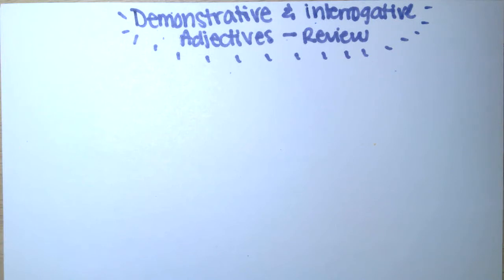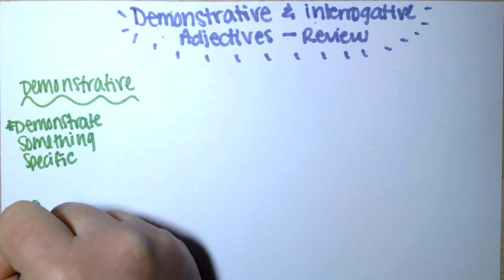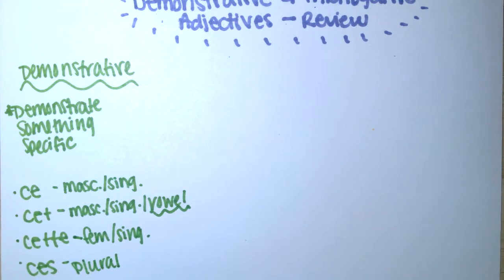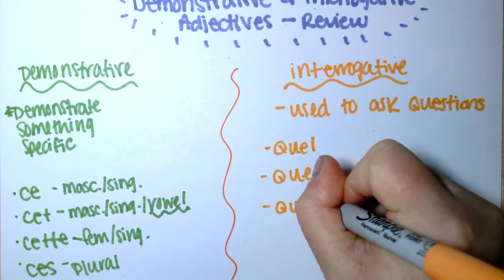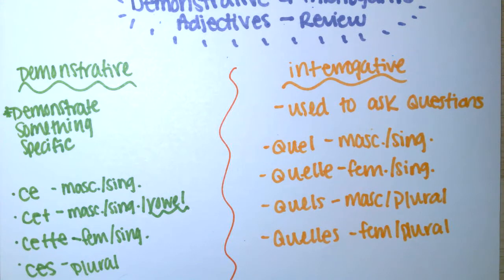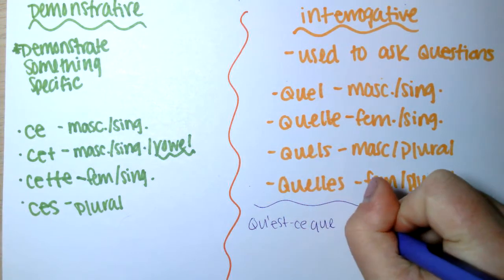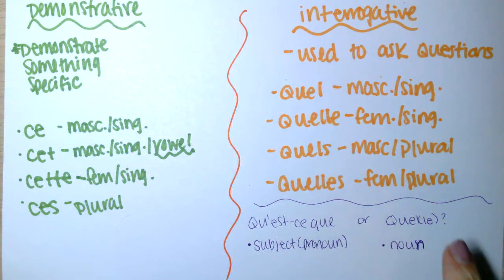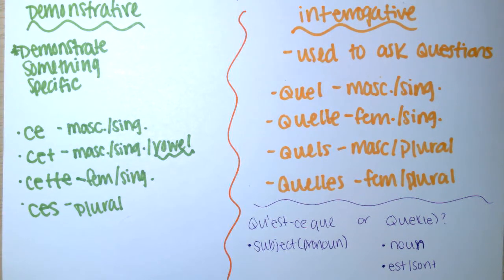French Demonstrative/Interrogative adjective review